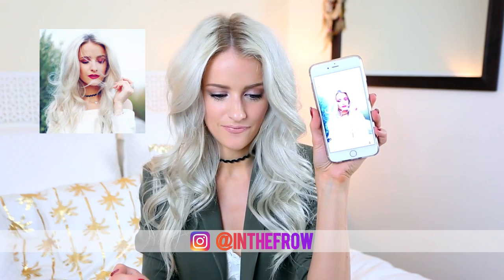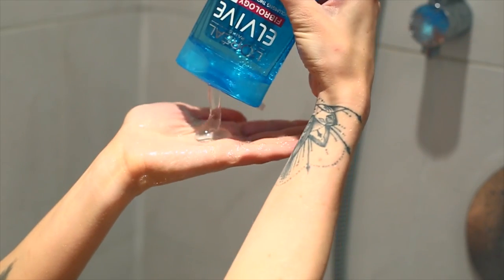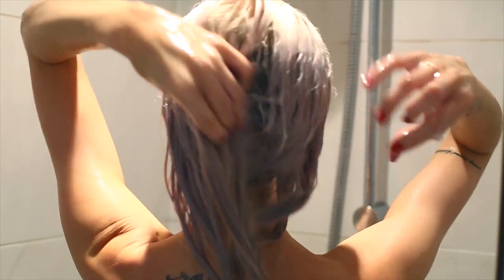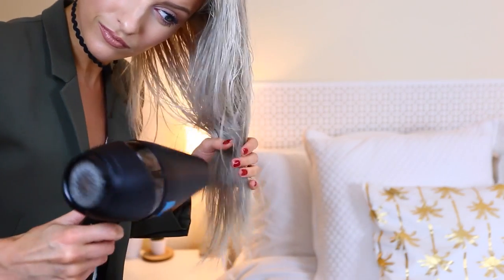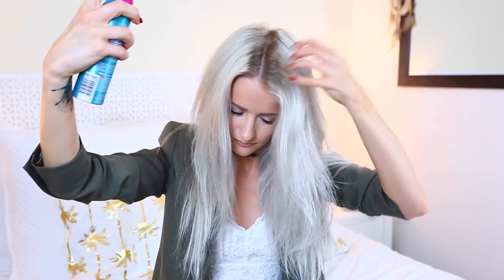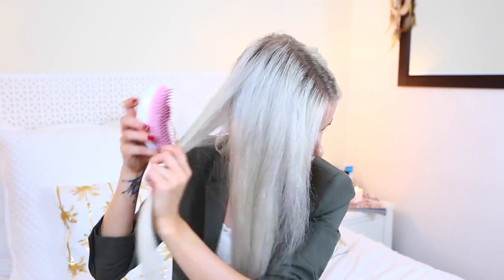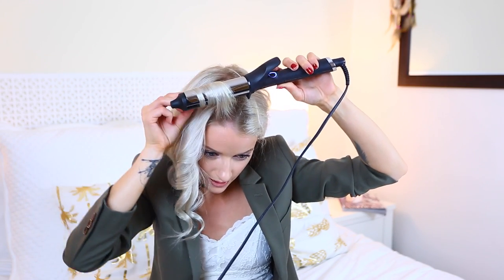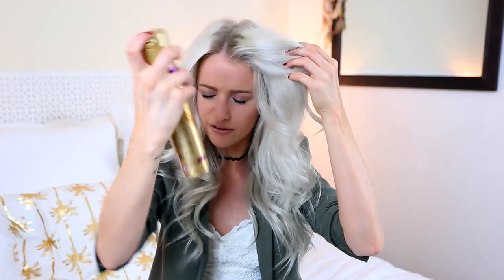BIG BOUNCY CURLS AND WAVES HAIR TUTORIAL AND HAIRCARE ROUTINE ad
HOW TO GET MY BIG BOUNCY CURLS AND WAVES HAIR TUTORIAL!
This has been so massively requested, so I wanted to show you a full run through of what I do with my hair routine at the moment. This is a paid for advertorial with L'Oreal Paris, who's products I use naturally. All of the products in this video are L'Oreal, not because they asked for them to be, but because these are what I genuinely use every time I wash, dry and style. Each product is seriously amazing, I really wouldn't tell you about a product I didn't like, I never have and I never will. And I truly think these products are awesome! Hope you enjoy guys!

Products  ❤

Victoria
Gleam Futures
6th Floor
60 Charlotte Street

FAQ's ❤